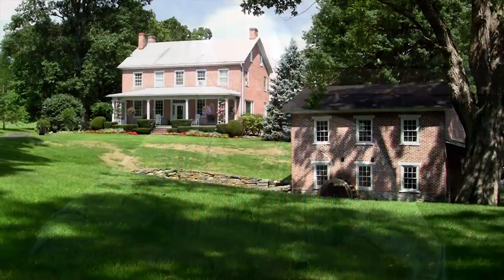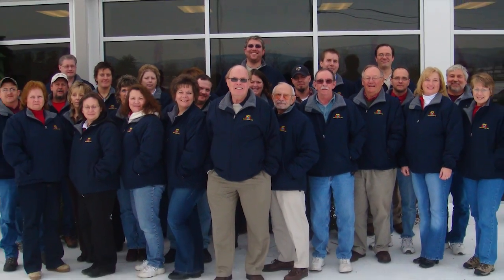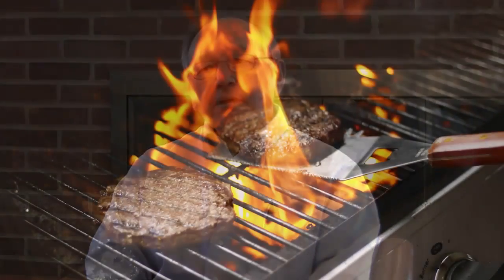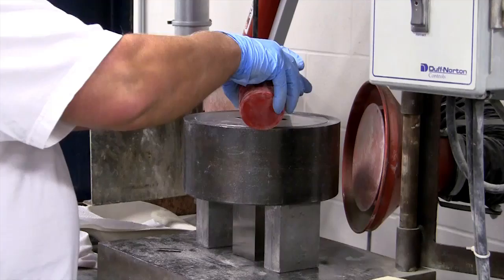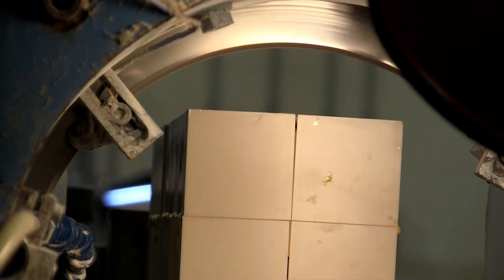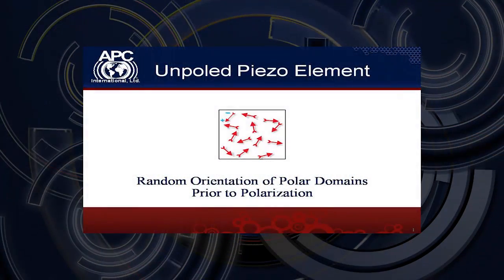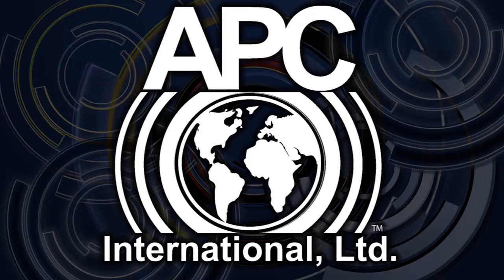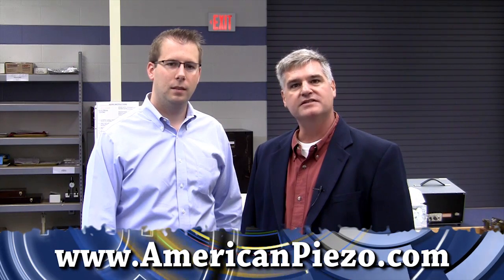APC International, Ltd. Video Tour American Piezo and Piezoelectric Ceramics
APC International, Ltd., established in 1986 in Mackeyville, PA, manufactures high quality piezo ceramics and piezo products for medical, automotive, aerospace, defense, industrial, OEM, and research and development customers and applications. Watch this video to learn about the wide variety of products that piezos are found in.  For over 25 years APC International has provided custom manufactured piezoelectric ceramics, piezoelectric powders, and a full line of standard piezo devices.